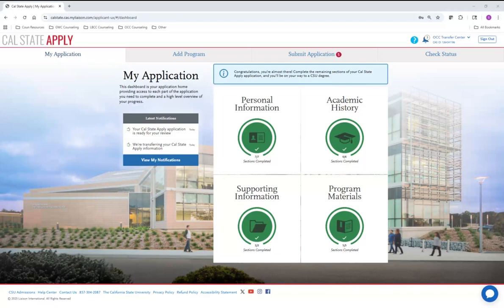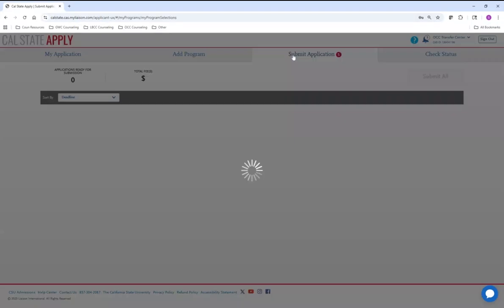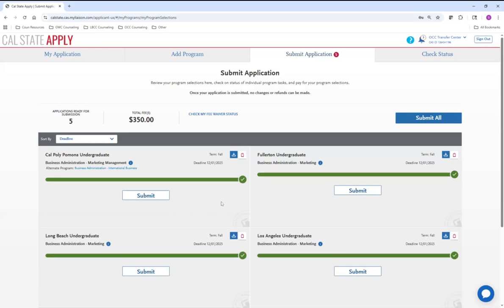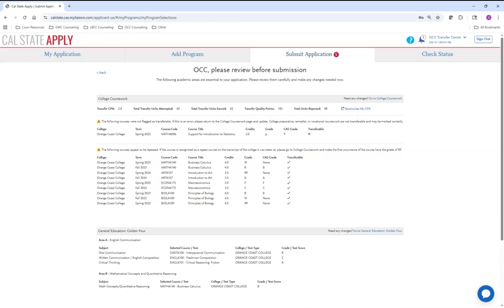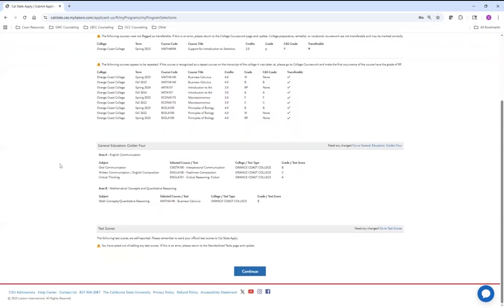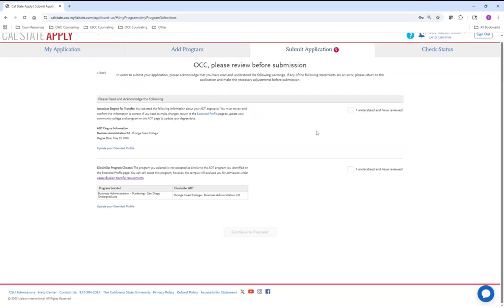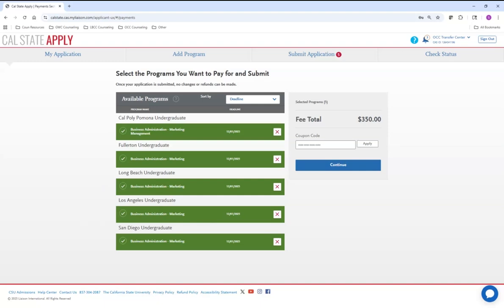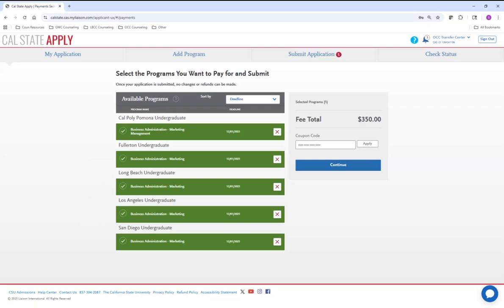TC CSU App Workshop Submitting Application